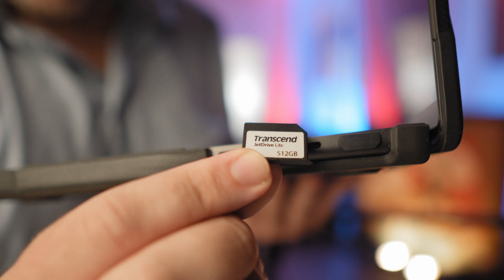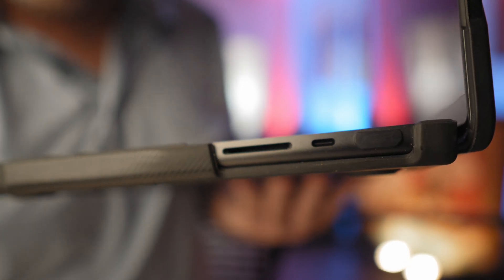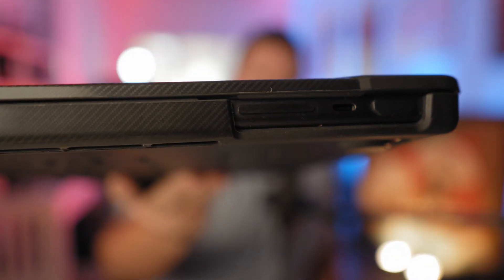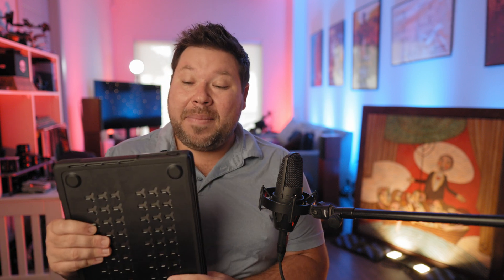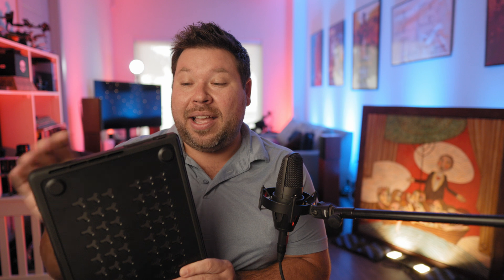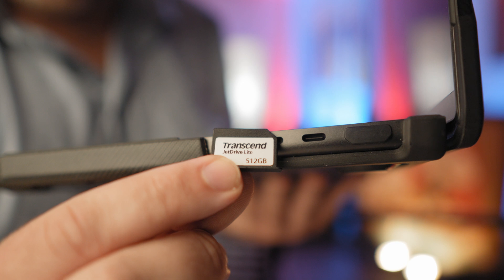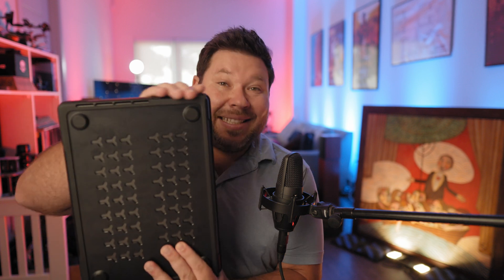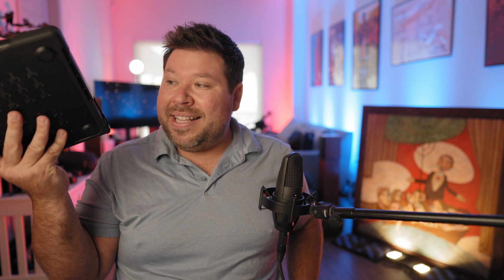How to Expand Storage on your MacBook Pro & add more SSD space! Transcend 512GB JetDrive Lite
Transcend 512GB JetDrive Lite 330 MacBook Pro 14" & 16" 2021: